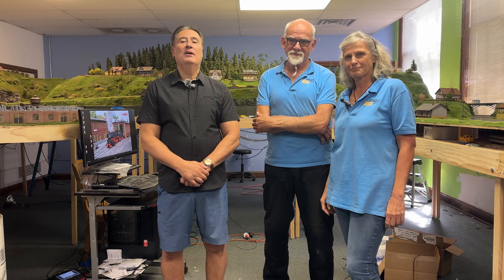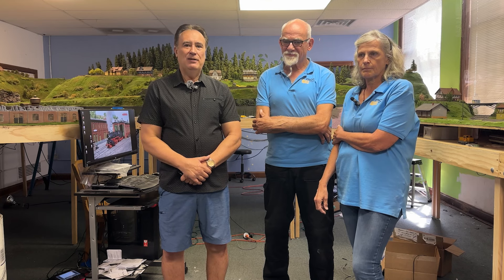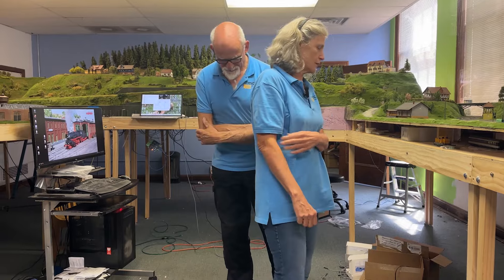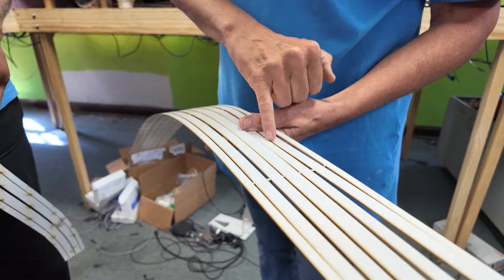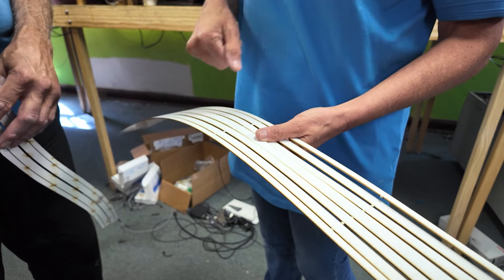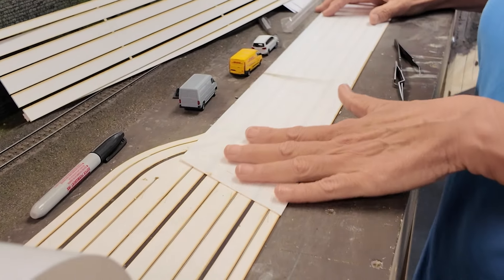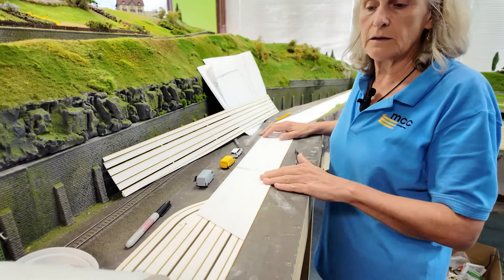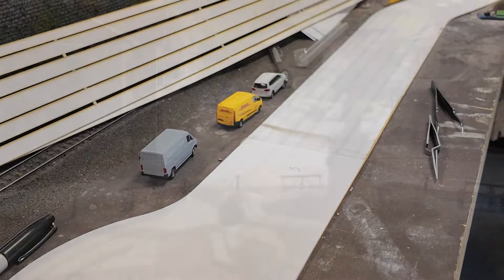A Revolutionary New Advanced HO Car System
Dinamo/MCC: Elevate Your Miniature World

A miniature world truly comes to life when vehicles move realistically through the scenery. While manufacturers like Faller® offer solutions such as the Faller Car System®, these often fall short in realism. Typically, model cars lack functional lights, take corners at breakneck speeds without signaling, and brake so abruptly that any virtual passengers would be thrown from their seats. Surely, there's a better way.

Enter Dinamo/MCC—a cutting-edge system designed to control the speed, lighting, and other functions of model cars with exceptional realism. Each vehicle is equipped with an addressable decoder that manages the motor, lights, and additional features. This system is fully integrated with a PC, which receives real-time position feedback from the roadway, allowing for precise control and guidance of every car in your miniature world.

Steering Mechanism

The steering of the cars operates in a manner similar to standard systems like the Faller Car System® (FCS). A steel wire embedded in the road surface guides the car via a small magnet within the car’s steering mechanism. Alternatively, you can use a magnetic strip instead of steel wire for the same effect.

Since the cars are equipped with rubber tires, there's no electrical contact between the road and the vehicle. This design has two main implications: the car must carry its own power source, typically a rechargeable battery, and communication with the car must be wireless.

The Road

The road features an integrated transmission system, discreetly placed just below the surface. This system is simple and cost-effective to install, requiring only a set of copper wires along the road. You can create two small grooves, lay the wires, and cover them with filler, or, if the road surface is thin, affix the wires just beneath it.

The signal transmitted by this system covers the entire length of the road, ensuring continuous reception by the car regardless of its location on the surface. Unlike infrared-based systems, Dinamo/MCC is immune to interference from infrared sources such as unfiltered sunlight or remote controls, and it does not rely on line-of-sight communication.

Additionally, the road is equipped with detectors. Strategically placed reed switches are triggered by the steering magnet, providing the central control system with real-time information about the precise location of each car.

The Cars

Each car requires only two additional components for digital control: the MCC decoder and a receiver coil. The decoder handles all necessary functions and is compact enough to fit in an HO scale passenger car or N-scale trucks and buses.

Key Features:

Addressable by 4,095 unique addresses.
Integrated cruise control with a PID regulator for smooth, slow driving.
Gradual acceleration and braking with customizable profiles.
Control of headlights, blinkers, brakes, and tail lights.
Emergency stop function if the decoder loses control signals.
Sleep mode to conserve power when the system is off, with automatic wake-up upon signal reception.
Battery monitoring to ensure consistent performance.
Extensive software configuration, eliminating the need for a separate programming track.
Nine function outputs, seven of which are freely configurable.
Four-channel sequencer for custom light effects.
Operates on a battery voltage range of 0.9V to 4.1V.